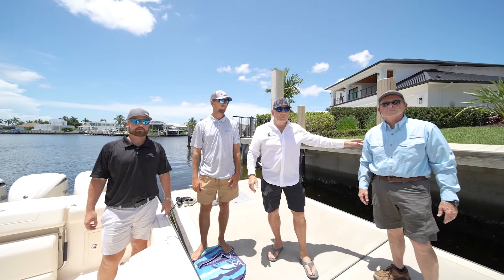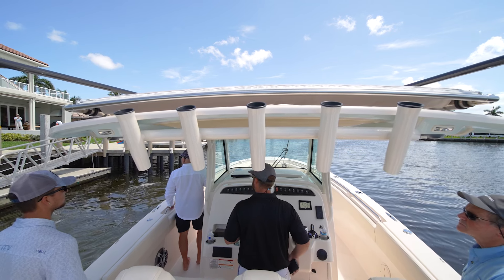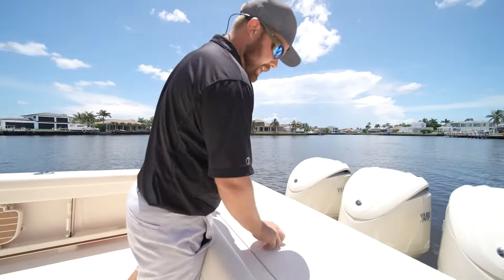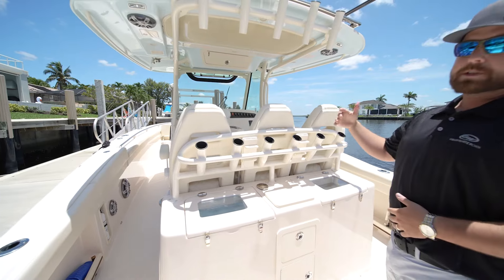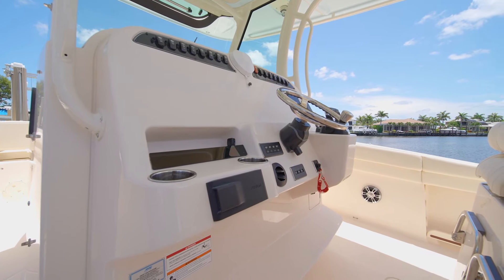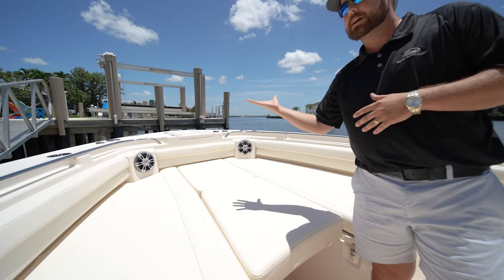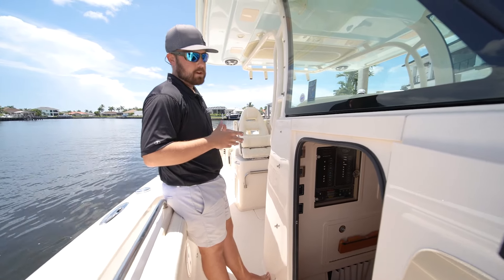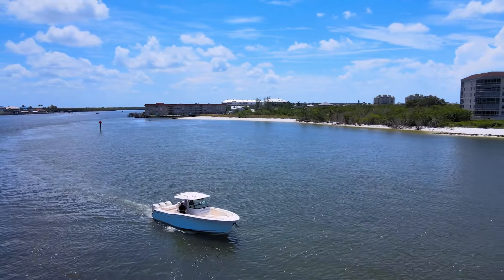GRADY-WHITE CANYON 336 | NAPLES BOAT MART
Grady-White's Canyon 336 stands as the pinnacle of excellence in the realm of 33-foot center console boats, offering unparalleled versatility and luxury for the sportfishing family. Boasting a redesigned console that prioritizes both functionality and comfort, this vessel sets the standard for innovation in its class. The spacious helm, complete with a full-height windshield, ensures exceptional visibility while optimizing space in both the cockpit and console, providing ample room for maneuverability and storage.

As the ultimate saltwater fishing boat, the Canyon 336 is equipped with a plethora of features designed to enhance your angling experience. From dockside power capabilities to a deluxe rigging station, every detail has been carefully considered to meet the demands of serious fishermen. Additionally, the cabin offers a retreat from the elements, featuring a stand-up head with a shower and sink, ensuring comfort and convenience for extended excursions.

What truly sets the Canyon 336 apart is its extensive list of enhancements and upgrades, setting a new standard for excellence in its size category. Whether you're chasing trophy fish offshore or enjoying a leisurely day on the water with family and friends, this exceptional vessel delivers on every front.

Experience the unparalleled combination of performance, versatility, and luxury with the Grady-White Canyon 336. From its innovative design to its unmatched level of craftsmanship, this vessel is sure to exceed your expectations and elevate your on-water adventures to new heights. Don't settle for anything less than the best—choose the Canyon 336 and discover the true meaning of sportfishing excellence.